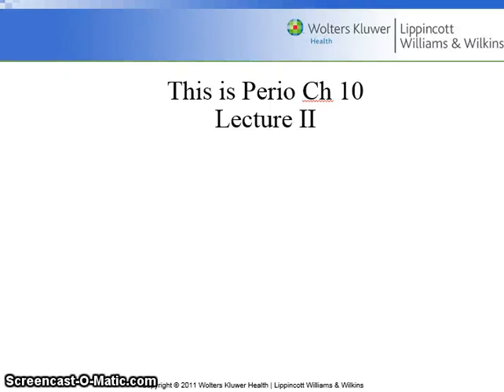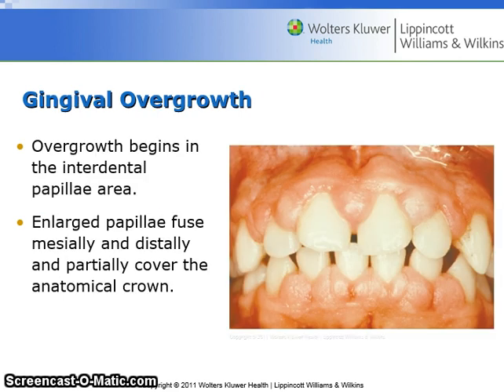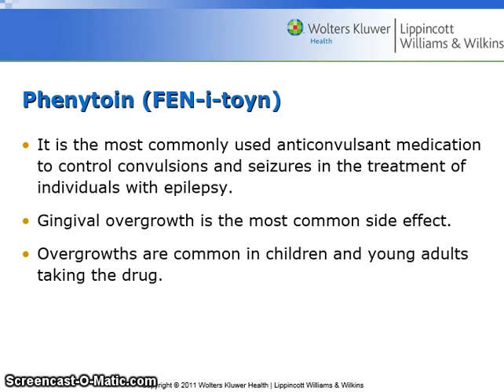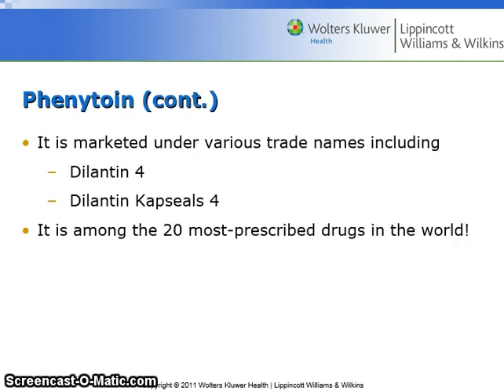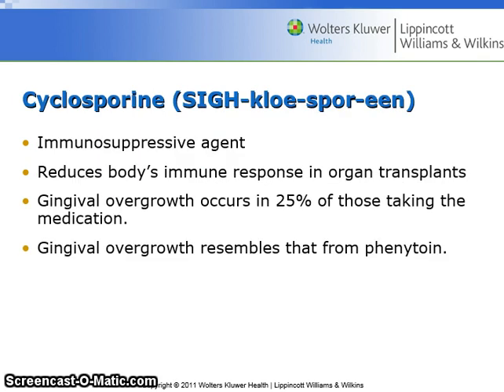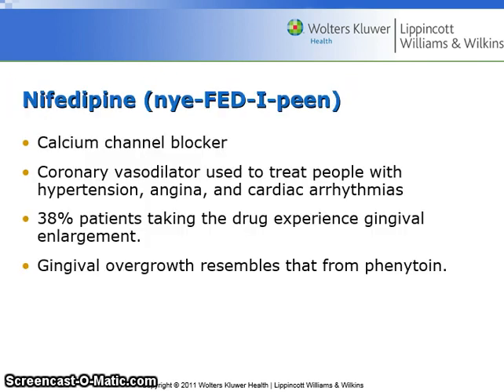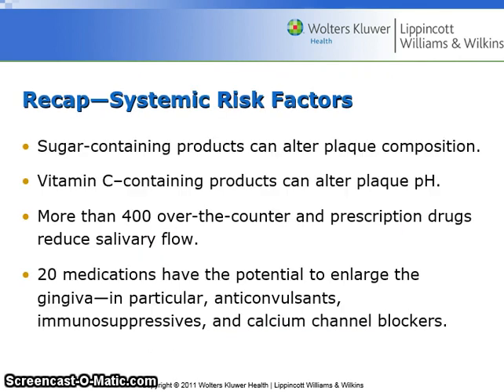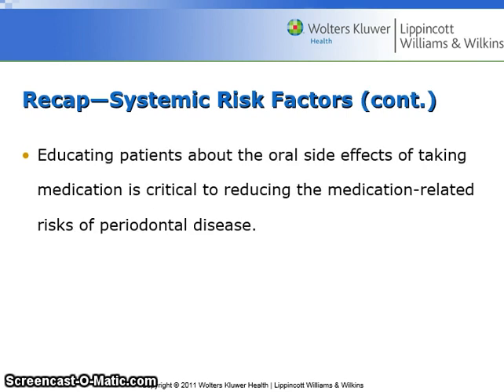Systemic Factors - Drug Related Periodontitis - Perio Ch 10 Lect 2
Perio Ch 10 Lect 2 Systemic Factors - Drug Related Periodontitis